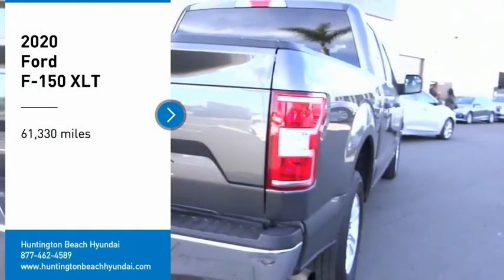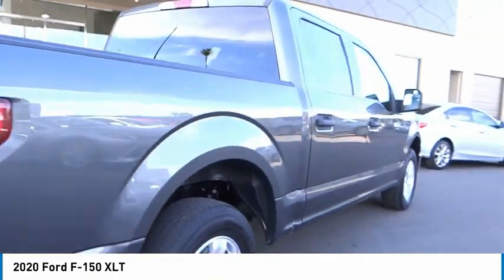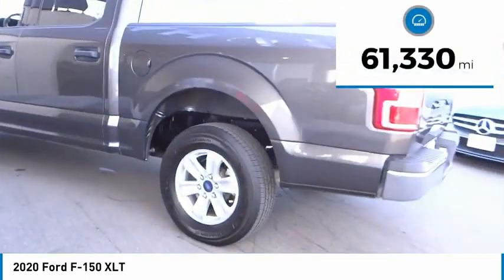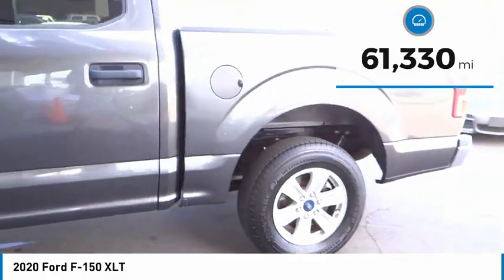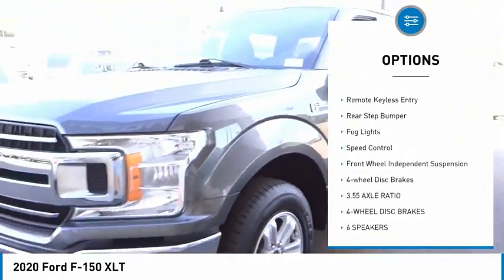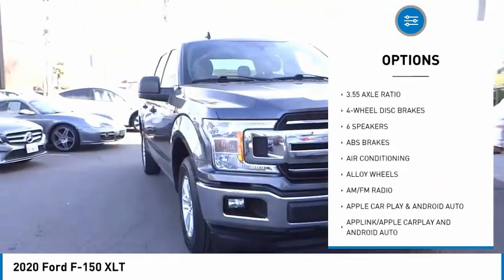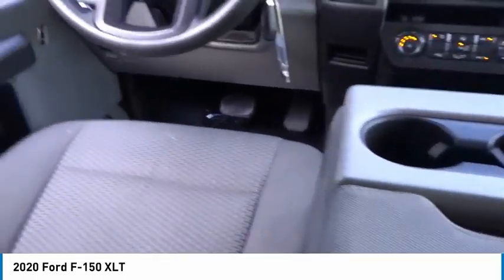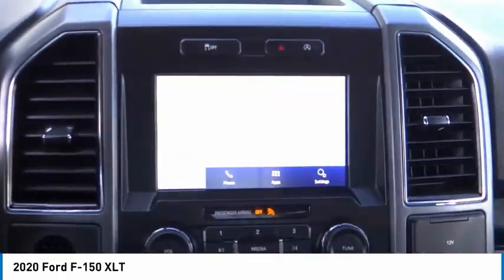2020 Ford F-150 PH8623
2020 Ford F-150 XLT

16751 Beach Blvd.

2020 Ford F-150 Lead Foot 10-Speed Automatic 5.0L V8 CARFAX One-Owner. Clean CARFAX. This Vehicle is Located at: Huntington Beach Hyundai; 16751 Beach Blvd, Huntington Beach CA 92647. Dealer Installed accessories are optional and may be purchased for an additional charge.All prices subject to government fees and taxes, any finance charges, any dealer document preparation charge, and any emission testing charge.While we make every effort to ensure the data listed here is correct, there may be instances where some of the factory rebates, incentives, options or vehicle features may be listed incorrectly as we get data from multiple data sources. PLEASE MAKE SURE to confirm the details of this vehicle (such as what factory rebates you may or may not qualify for) with the dealer to ensure its accuracy. Dealer cannot be held liable for data that is listed incorrectly.